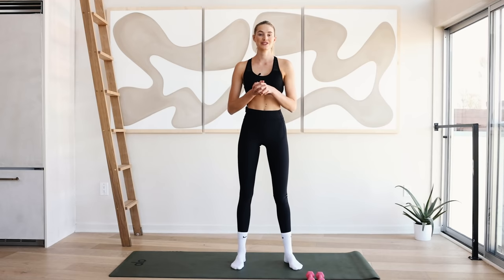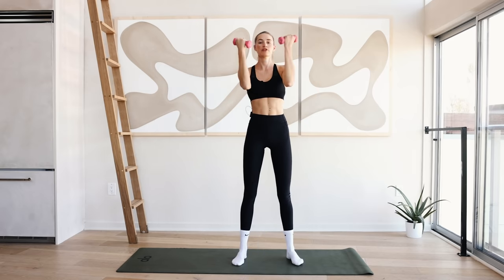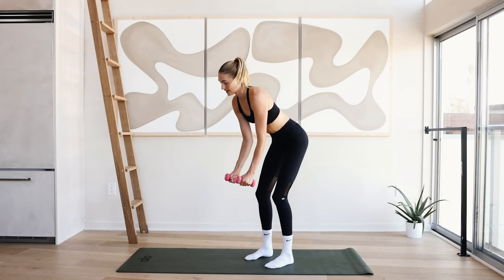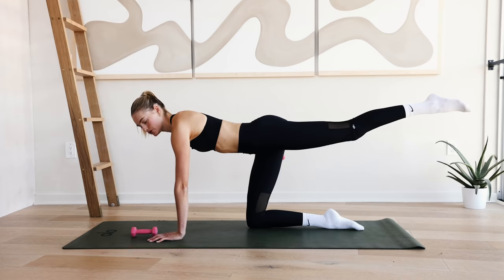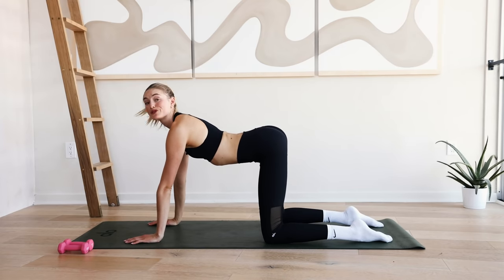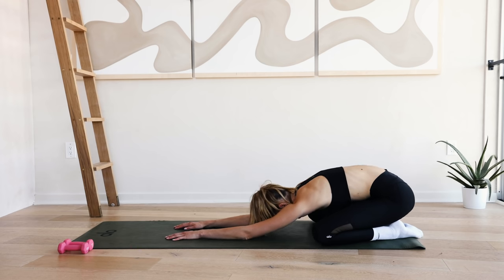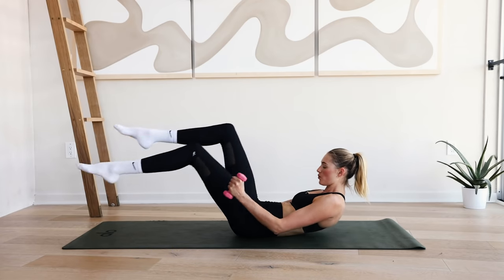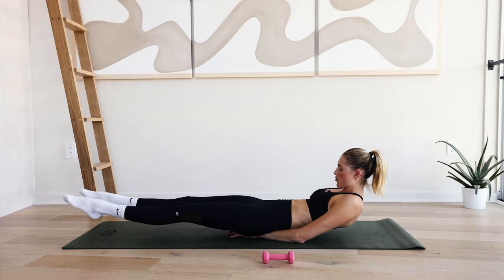30 MIN Pilates Arms & Abs Workout // Sanne Vloet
30 MIN Pilates Arms & Abs Workout // Sanne Vloet

Hi Guys!

Hope everyone is having a wonderful wellness month so far! How are you liking all the workouts so far?

Its funny because I normally don't crave winter, cold weather, cozy sweaters and hot drinks but something about this years makes me get in the mood a lot! I have seen so many nice holiday decorations, recipes and more.  When it gets colder and we are spending more time inside its sometimes harder to find motivation. I wanna give you a couple of tips which will make it easier:

1. Whatever you look up to on doing, do it first thing in the morning! Get it over with and don't let your whole day influenced by it! We are often more productive in the morning as well.
2. Set your alarm 30 minutes earlier and take that time for yourself and write out your goals, knowing your goals it will make it easier to stay focused and motivated!
3. Find a buddy to keep you accountable! Maybe its a friend, a family member or even me!!
4. Prepare and set yourself up for success!

I hope this little pep talk helped a little because this is something I keep on repeating to myself!

I was thinking to share some more wellness stuff on my Instagram as well, maybe a series on  favorite products like protein powders, beauty products etc! What do you think?

XXXX
Sanne